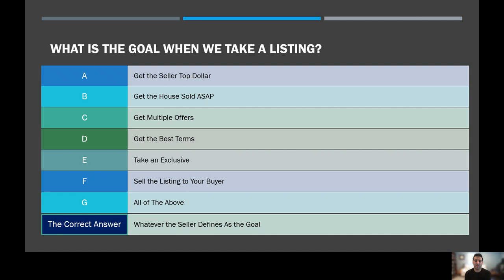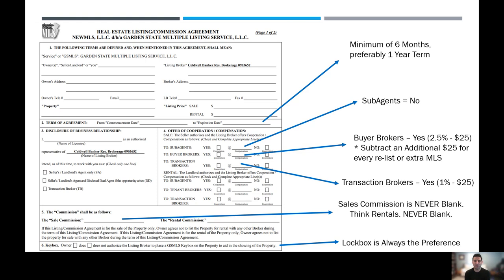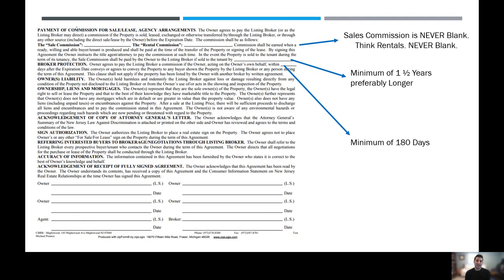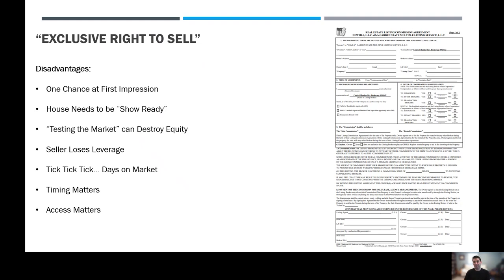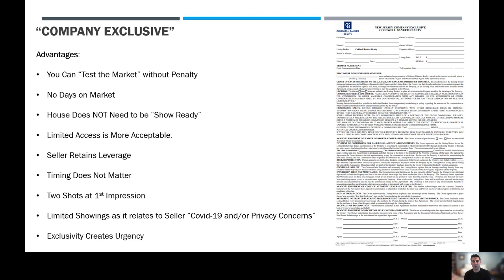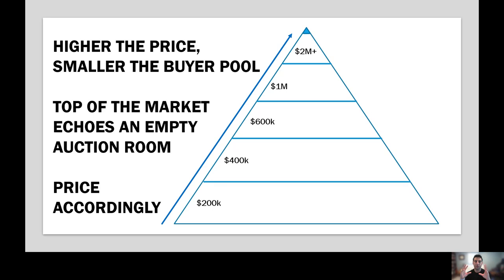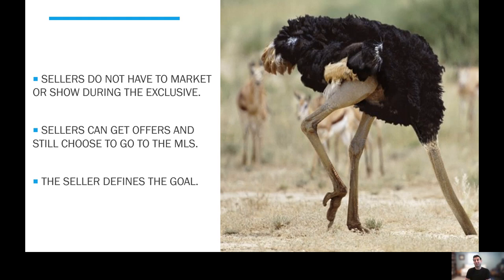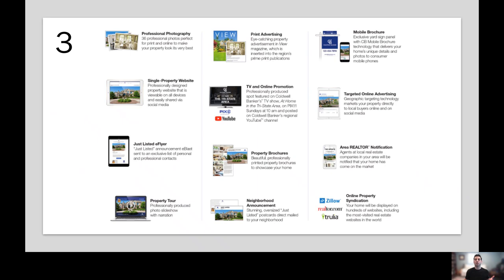Exclusive Vs Exclusive Right to Sell - Michael Pennisi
@MichaelPennisi presenting "Exclusive Vs Exclusive Right to Sell": Understanding the difference between listing options and how to use these options to improve the sellers position.

0:44 - What's the Goal of Taking a Listing?

1:52 - Basics of "Exclusive Right to Sell" / How to Fill Out a Listing Agreement

11:35 - Basics of "Company Exclusive" / How to Fill Out an Exclusive Listing Agreement

14:49 - Necessary Documents for Both Listing Types

15:52 - Waiver of Broker Cooperation

17:34 Advantages and Disadvantages of Exclusive Right to Sell

23:44 - Advantages and Disadvantages of Company Exclusive

31:36 - Pricing Strategy: Art Auction

34:40 - Pricing Strategy for Luxury Homes

36:15 - Should I Sign a Waiver of Broker Cooperation?

39:08 - Are Company Exclusives Bad for the Seller?

41:55 - When Should You Take a Company Exclusive?

46:56 - How to Market a Company Exclusive

49:57 - How to Market an Exclusive Right to Sell

50:57 - How to Leverage Listings During an Inventory Shortage

Thanks for your feedback.